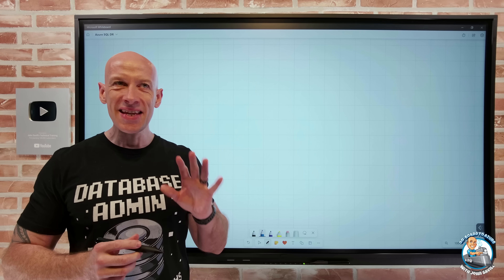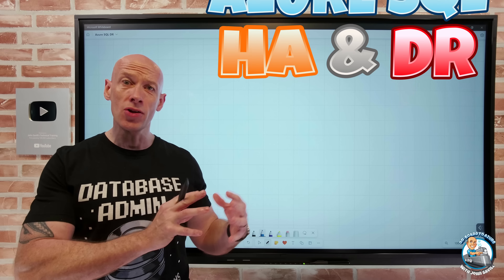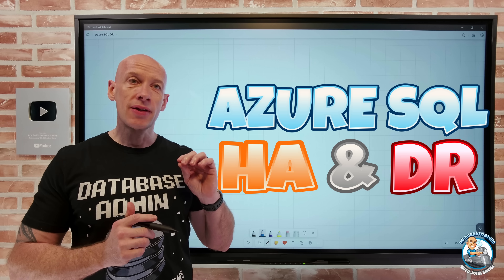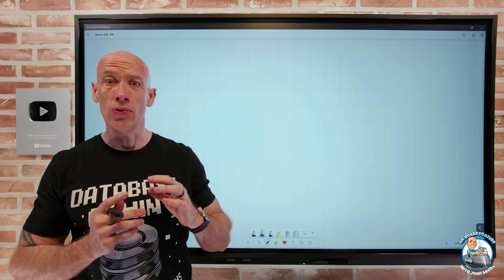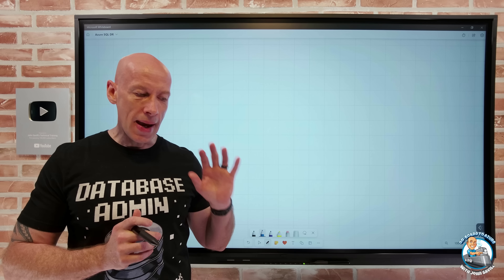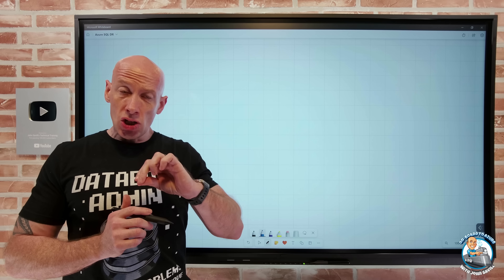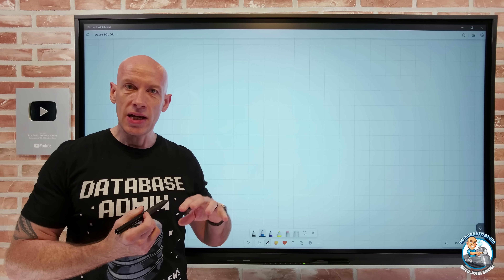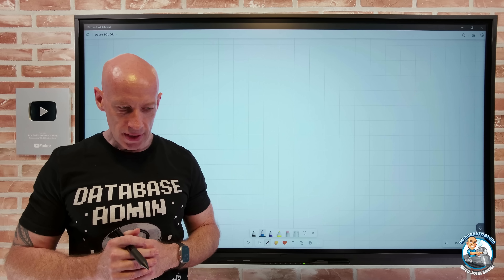Azure SQL High Availability and Disaster Recovery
Thinking about how to leverage the HA and DR options for Azure SQL services.

00:00 - Introduction
00:23 - High availability
07:34 - HA RPO and RTO and client retry
11:16 - Availability Zones
13:48 - Server and databases
15:48 - Disaster Recovery
20:47 - Automatic failover groups
23:05 - Geo-replication
24:11 - Replication technology
26:36 - Forget AUTOMATIC
28:29 - DR RPO and RTO
31:36 - Performing a failover
33:40 - Let DNS do its job
34:30 - Planned and unplanned
37:44 - How to implement DR failover process
42:52 - Listener
47:22 - Summary
49:15 - Close

❔ Questions? Maybe I answered it in my FAQ